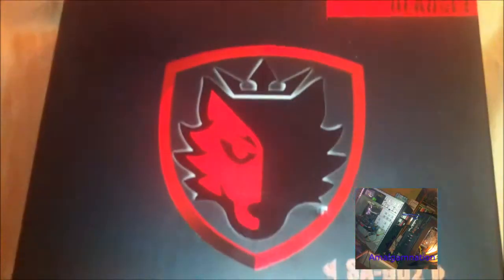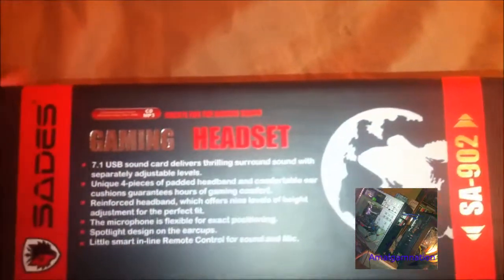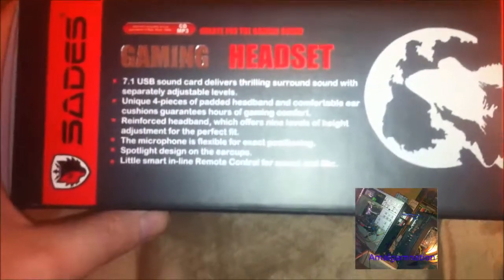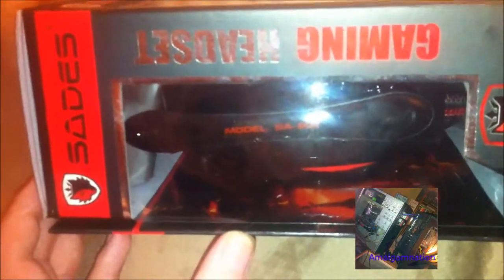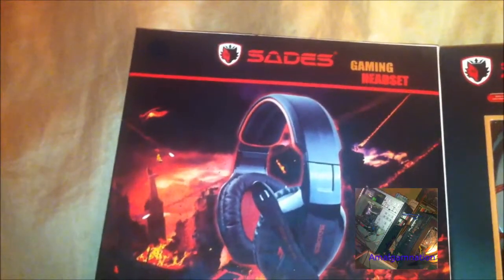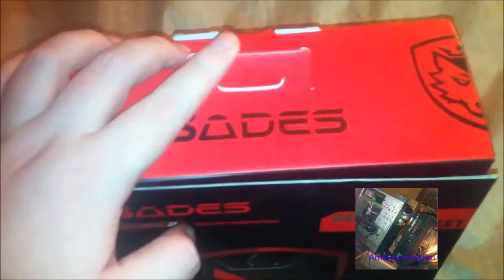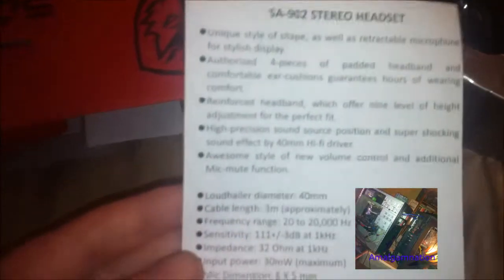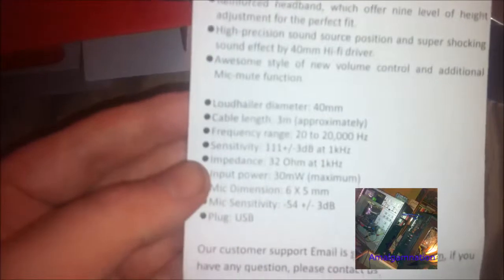Sades Gaming Headset Review, The Affordable and still fancy Headset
A simple un-boxing and review of the Sades SA-902 Headset